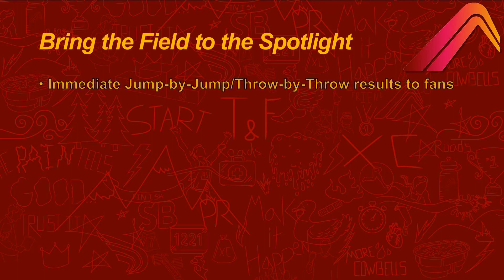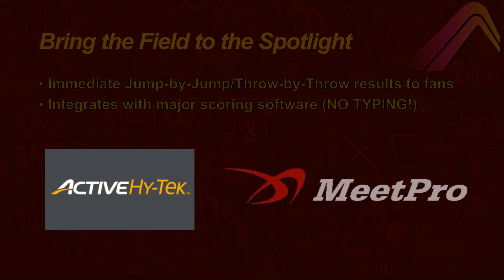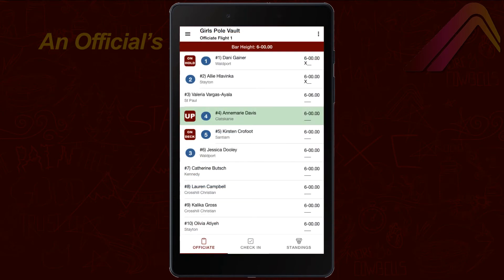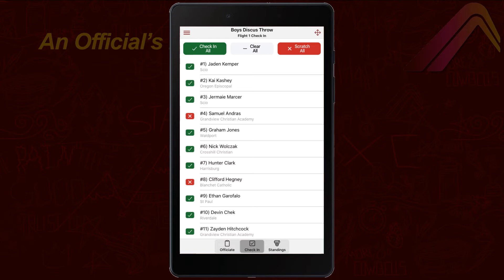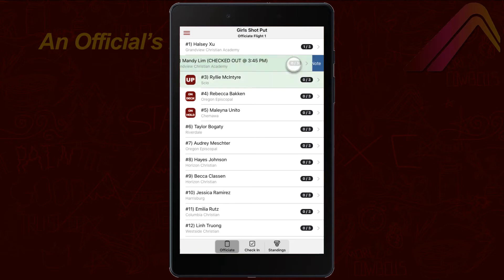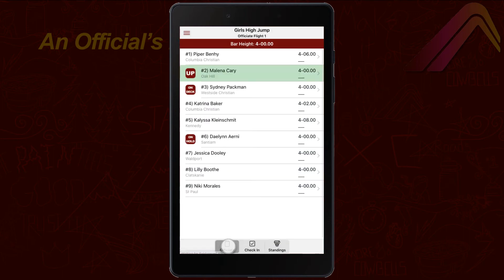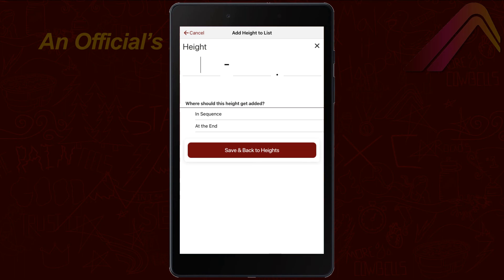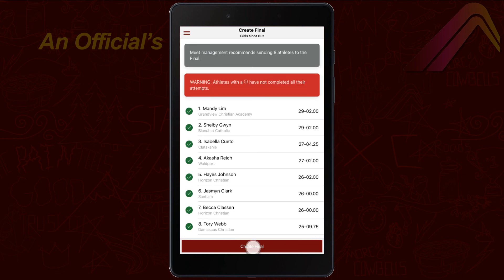Introduction to AthleticFIELD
Video Script Below: